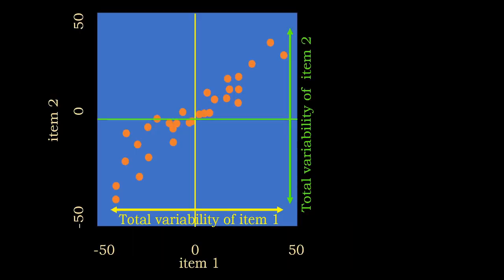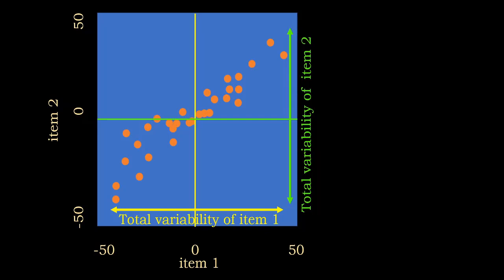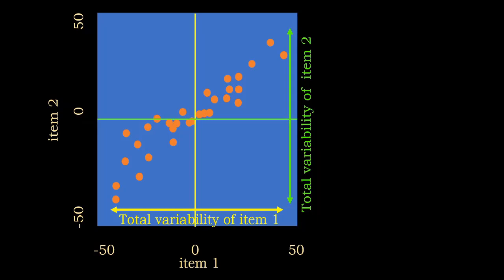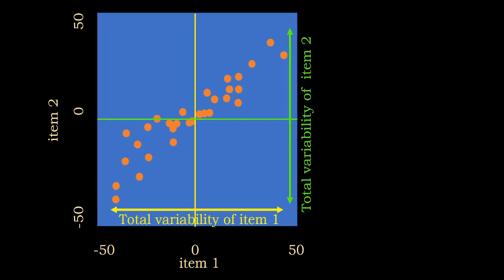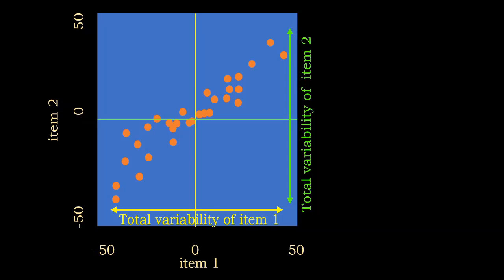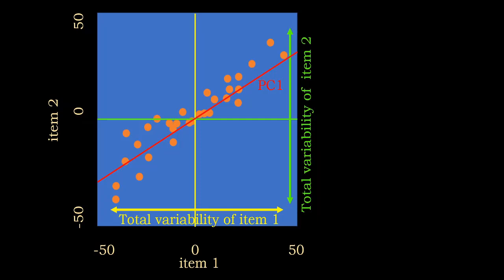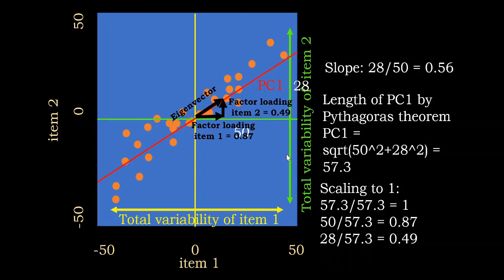Latent Variables: 2. One principal component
Introduction to principal component analysis.